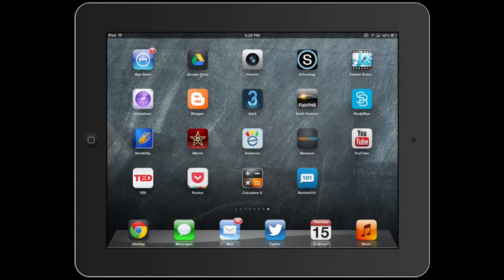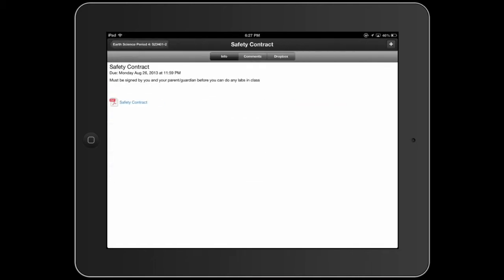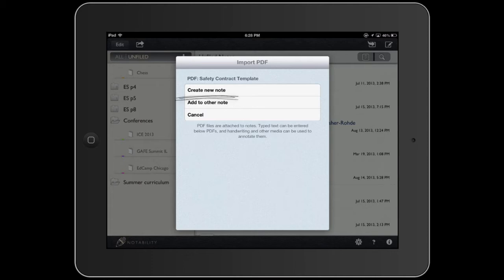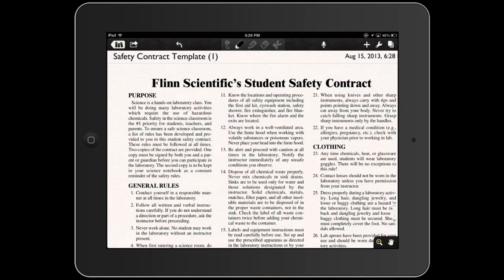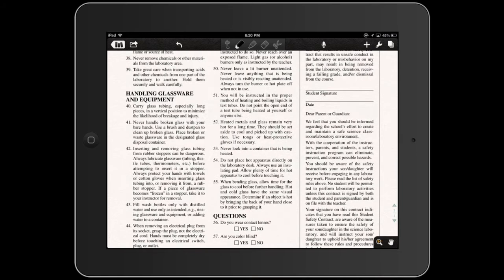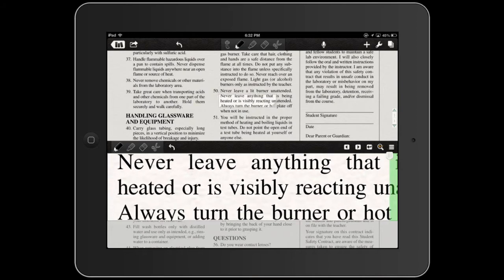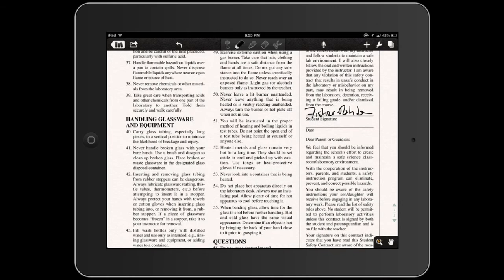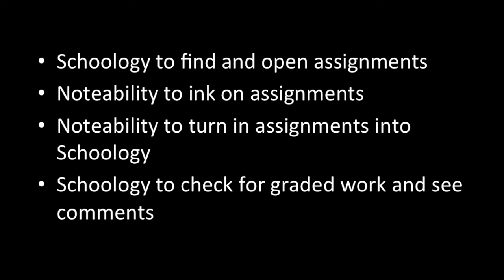Workflow Using Schoology and Noteability